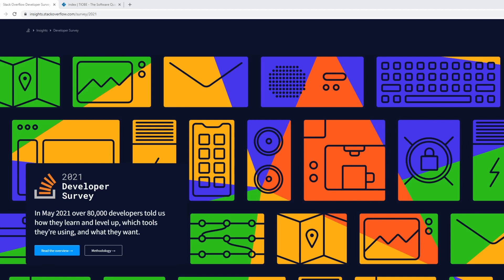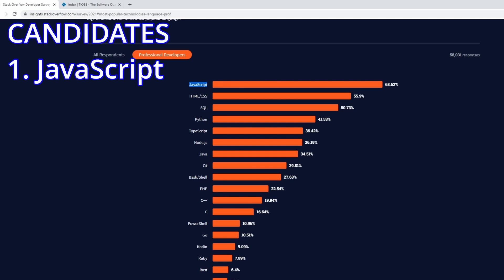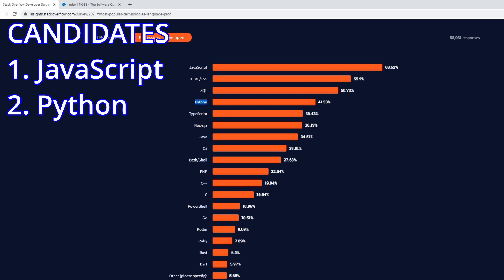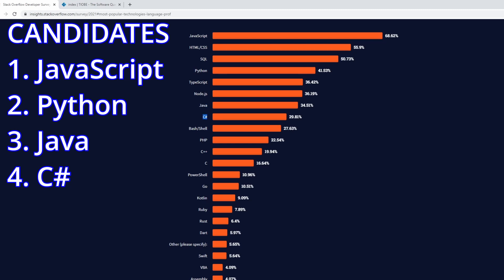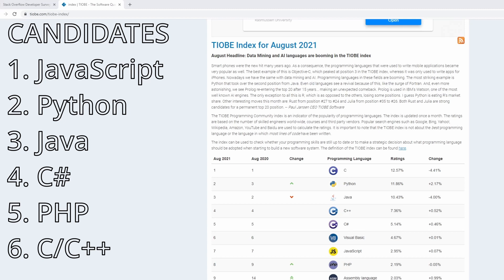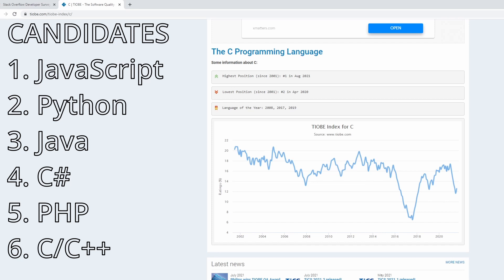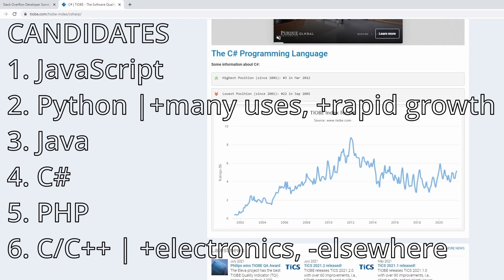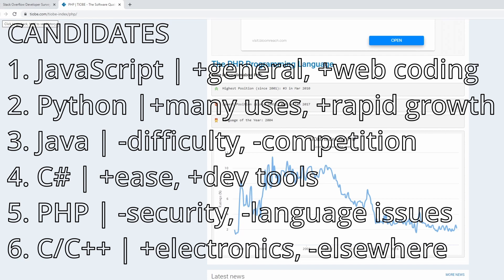What is the best programming language to learn in 2022?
2022 is only a few months away - if you are trying to learn the best programming language to set you up for success you need to start now. The best programming language for 2022 is often one that will give you high employment odds, and is on an upwards trend. The best programming language to learn in 2022 may also be a language that is elegantly written and uses future thinking design patterns. Regardless of your individual goals, this video will walk you through the process of deciding what the best programming language to learn in 2022 is - using a data driven philosophy in addition to commentary and feedback from a professional developer.

Table of Contents:
0:00 Introduction
0:40 Criteria for Evaluation
2:00 Stack Overflow Developer Survey Results
9:00 Tiobe Index Programming Language Rankings
10:20 Insights and Trends
14:50 Summary and Conclusion